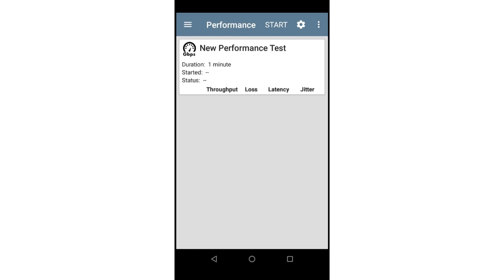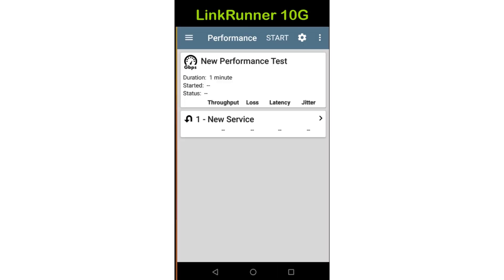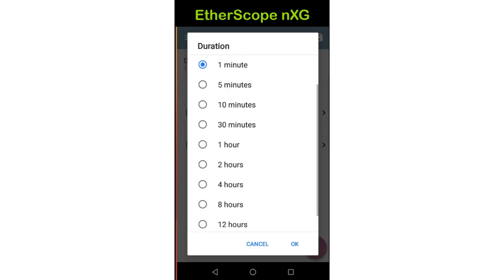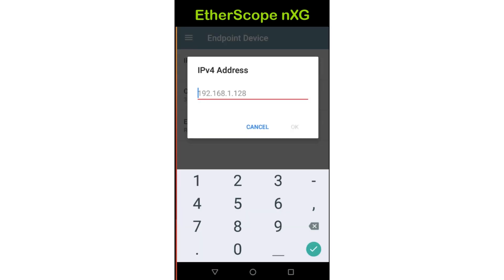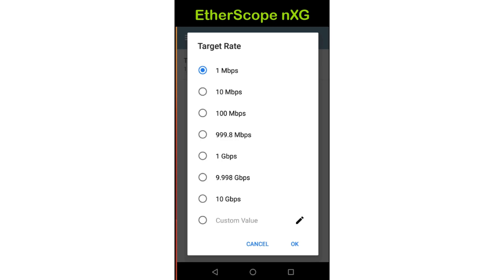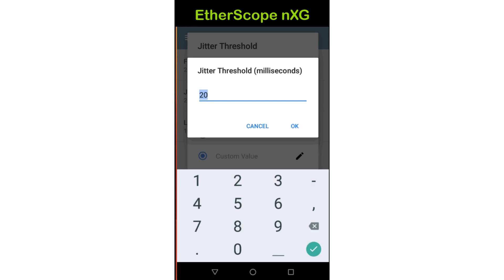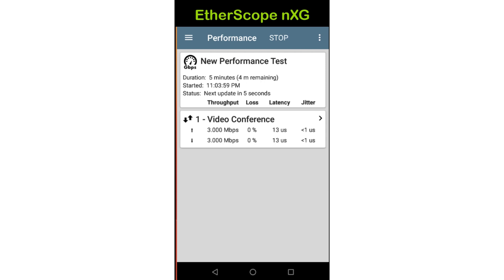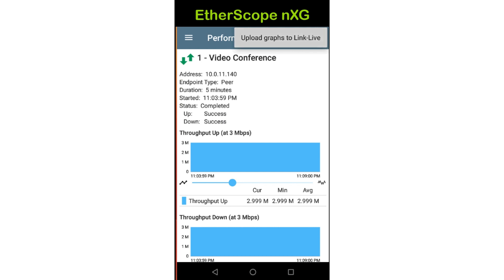App Training - Performance Test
The 10G line rate Performance Test provides point-to-point performance testing of a traffic stream across wired IPv4 network infrastructure. This test quantifies network performance in terms of target rate, throughput, loss, latency, and jitter.